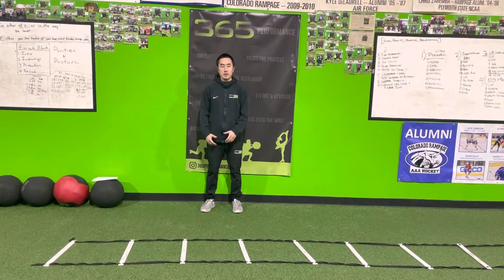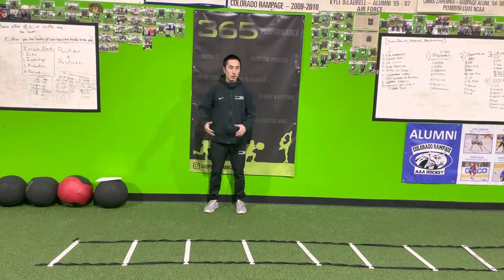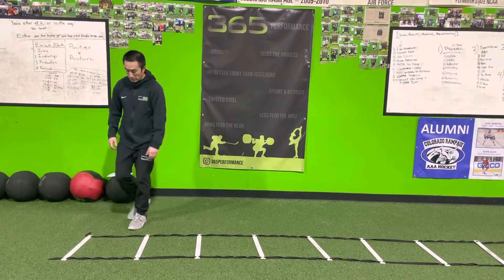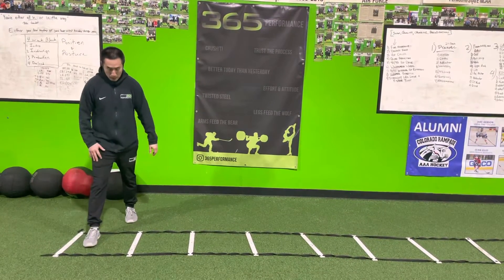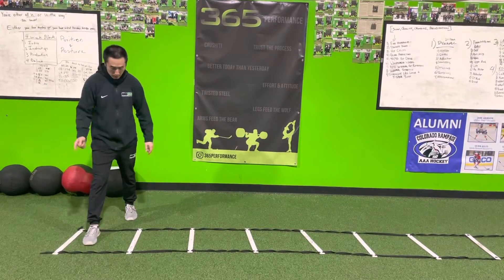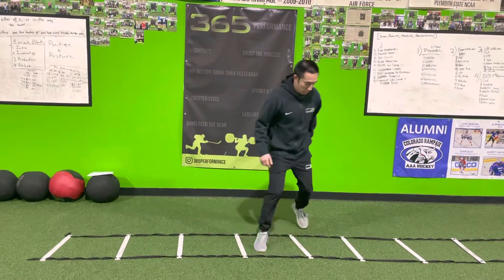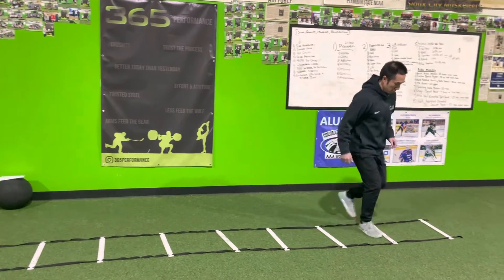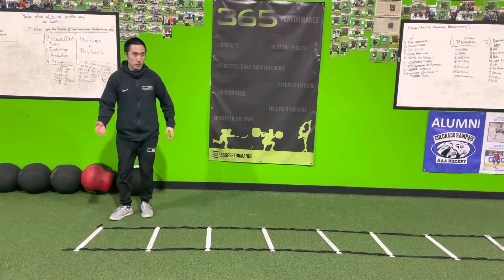Ladder Series #6 2022-2023